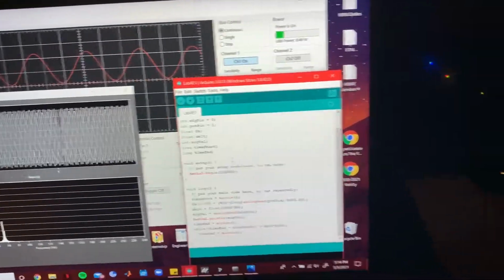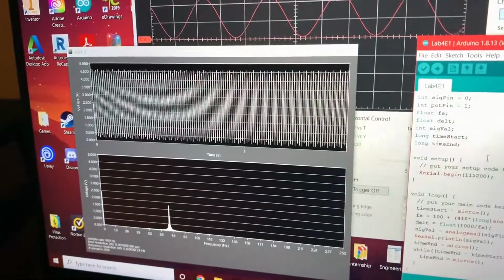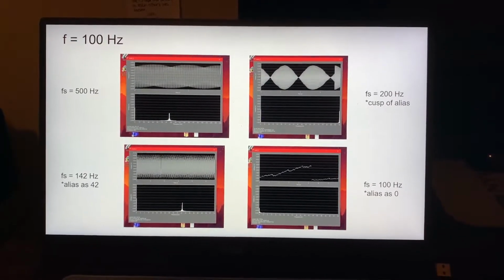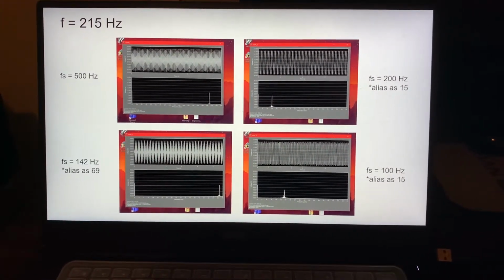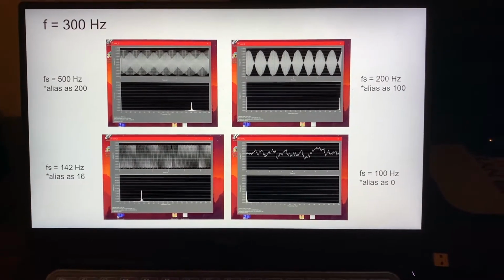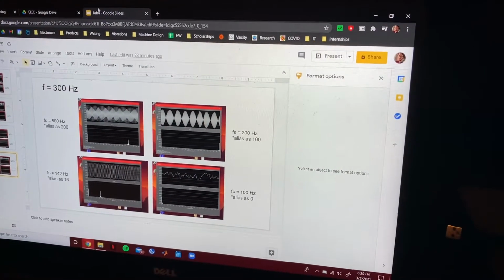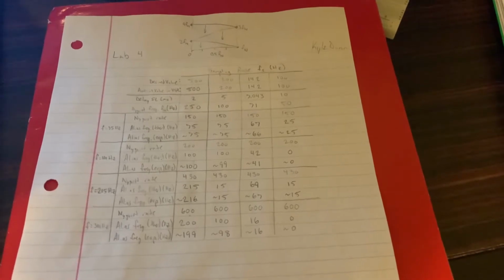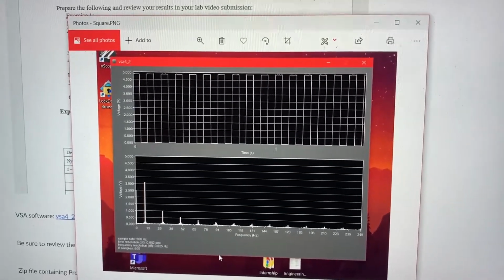Electronics II Lab 4